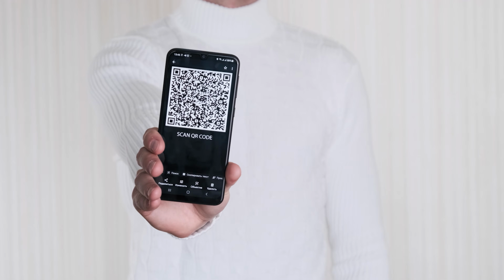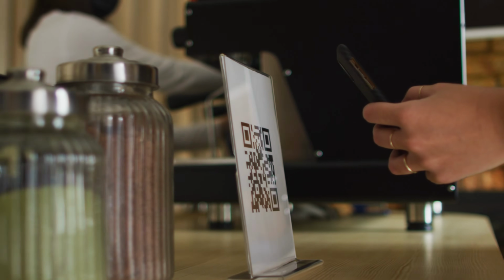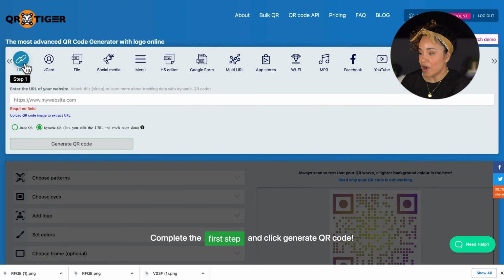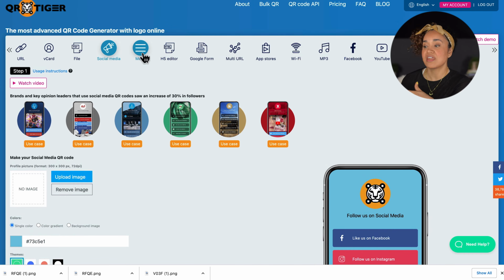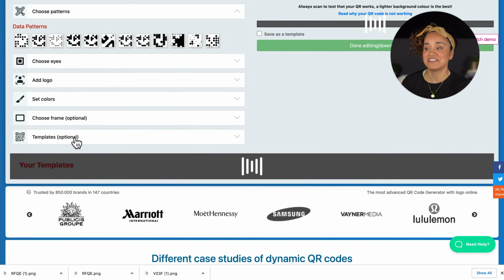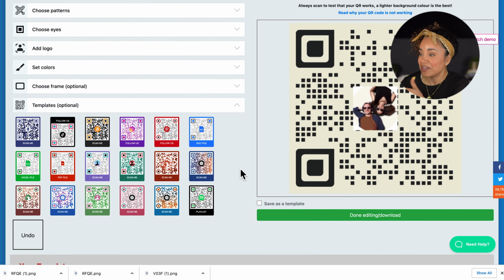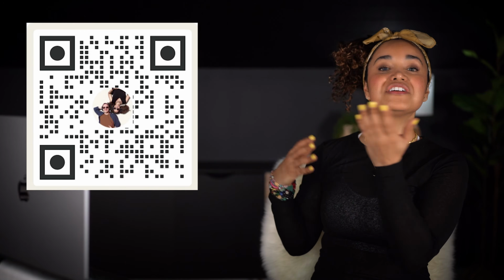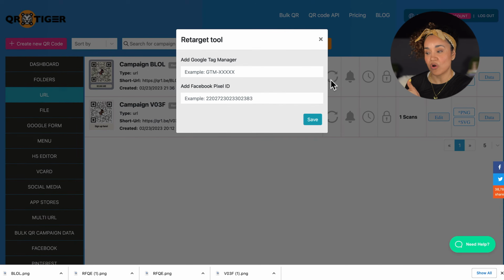📱💡 QR Codes 101: What Are They and How to Use Them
🎉 Learn to create QR codes that work like magic portals!

In this vid, we'll use the most advanced QR code generator out there: QR Tiger 🐅

You'll discover the difference between static & dynamic QR codes, and how to customize them to fit your brand.

👉 Direct your audience to social media accounts, websites, and surveys, or even offer discounts with ease. QR codes are faster and easier to use than URLs, and you can track user engagement for valuable insights.

Let's create some QR codes and revolutionize your marketing campaigns! 🚀